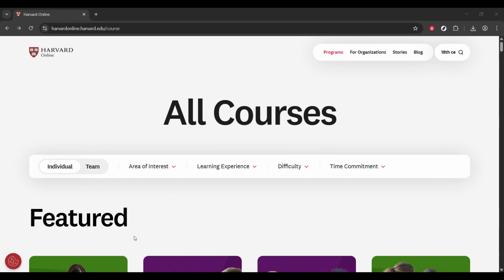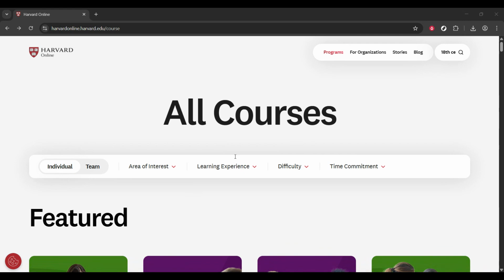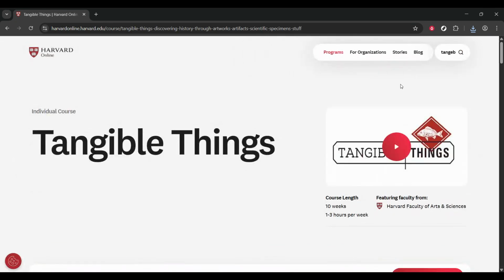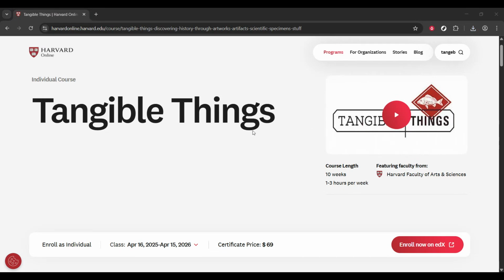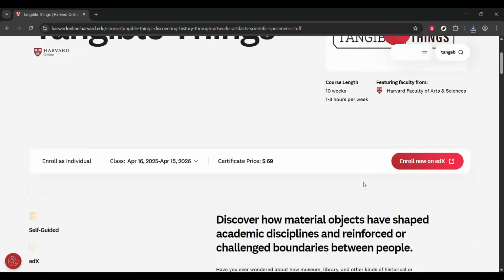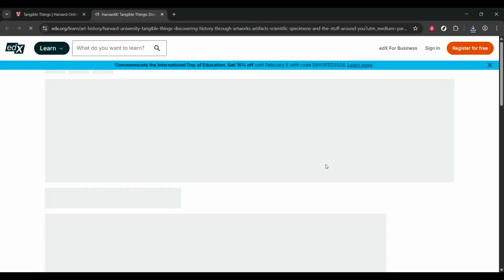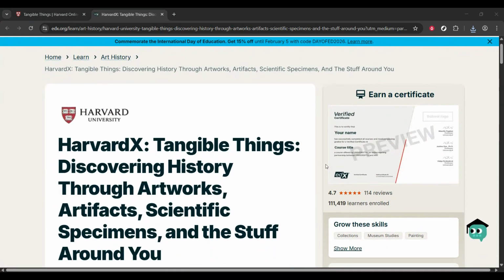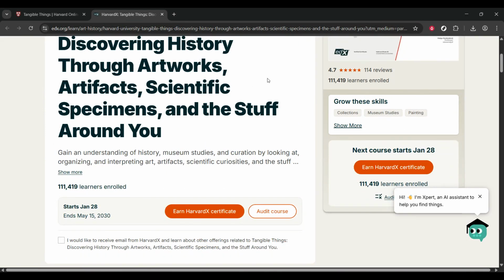How To Access Tangible Things Course On Harvard – Get Harvard Certified (2026 Easy Guide)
Learn how to enroll in the Tangible Things course on Harvard Online and earn an official Harvard certification by completing the course step by step.

Timestamps:
00:00 Intro and Overview
00:18 Visit Harvard Online Course Page
00:36 Search for Tangible Things Course
00:55 Course Details and Overview
01:20 Click Enroll and Create Account
01:52 Enrollment and Payment Process
02:25 Accessing the Course Dashboard